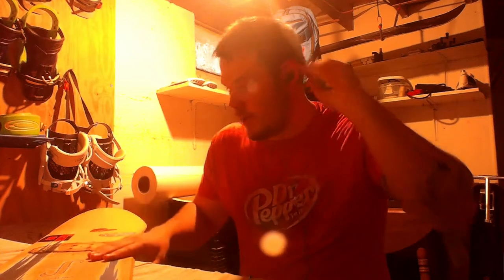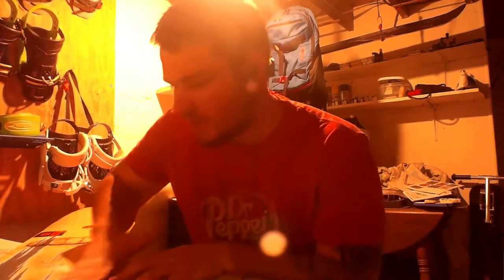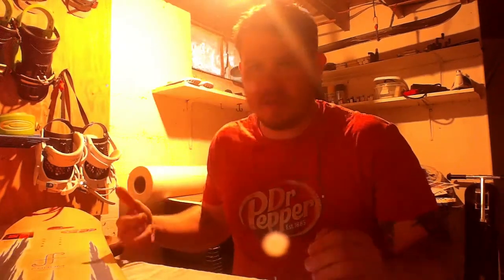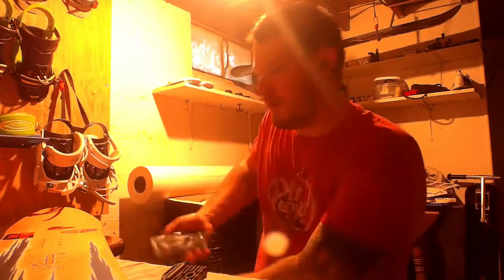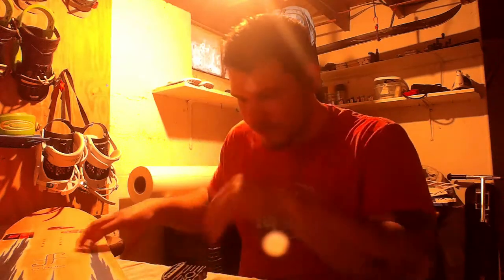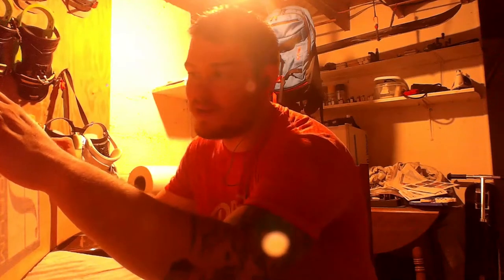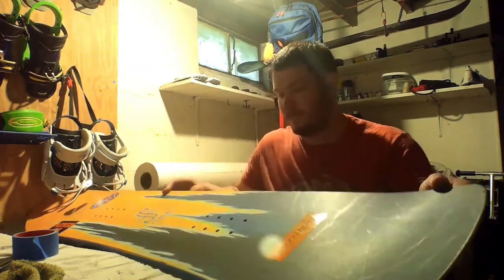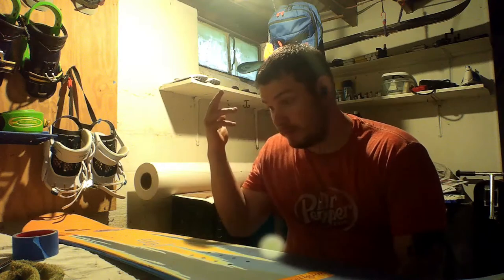working on the snowboard part 1